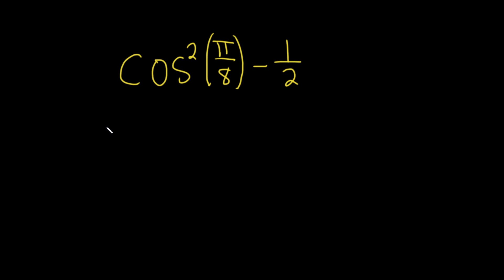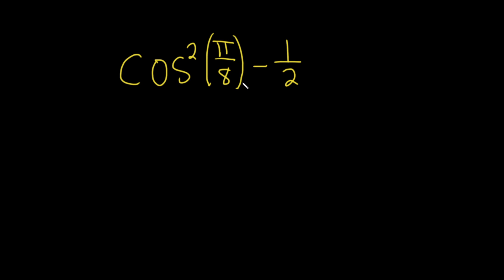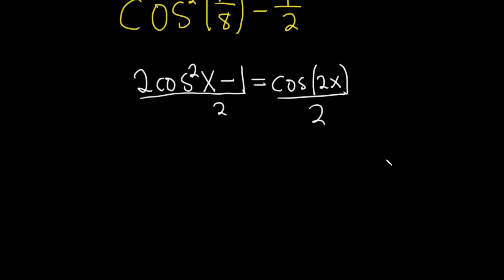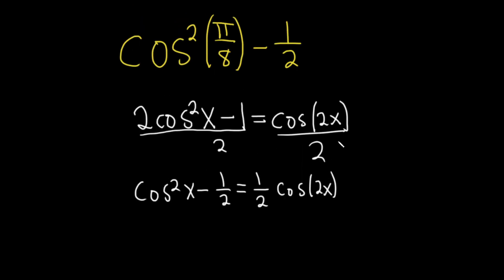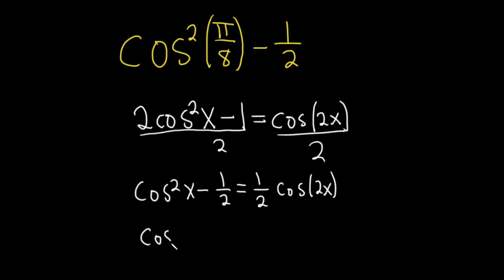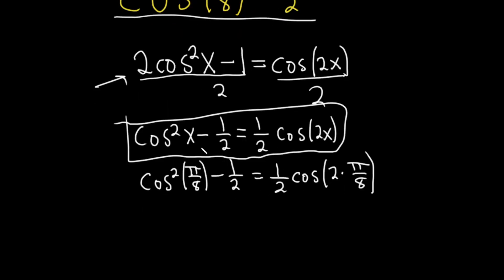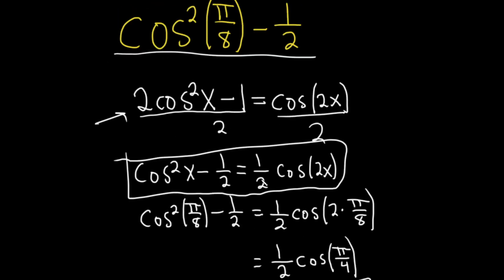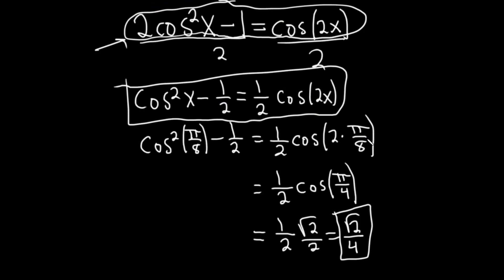Find the Exact Value of cos^2(pi/8) - 1/2